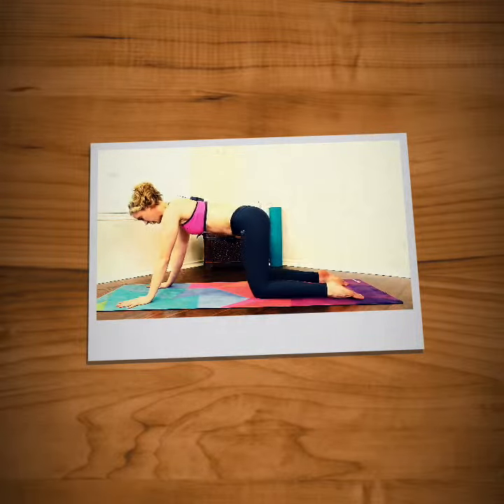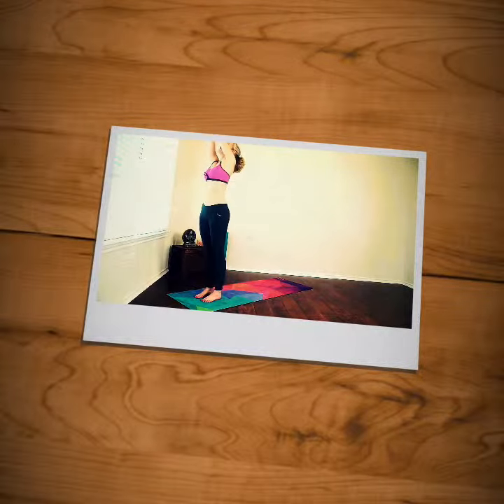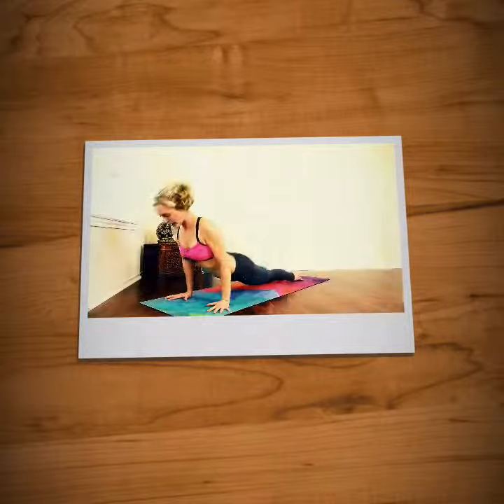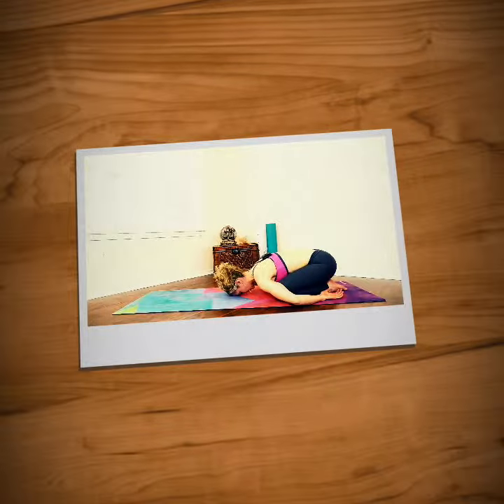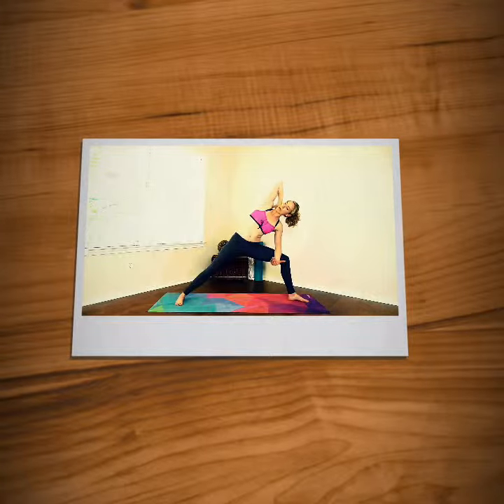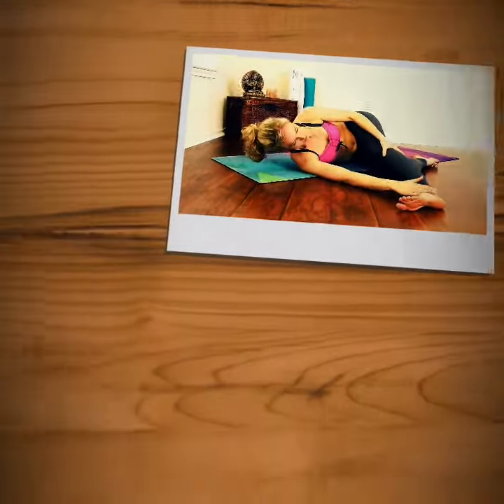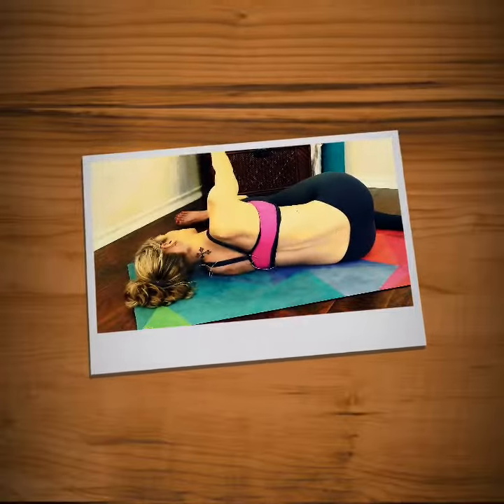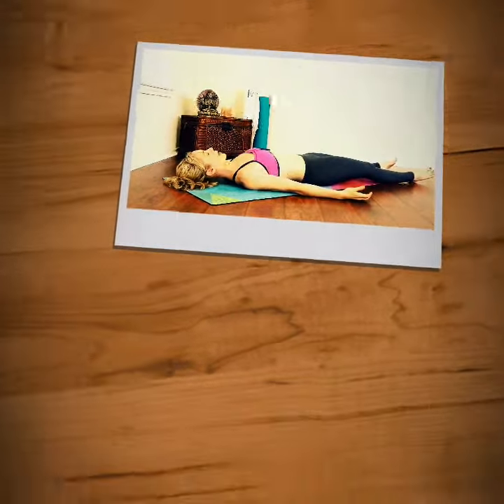Yoga class!!!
My Quik Video